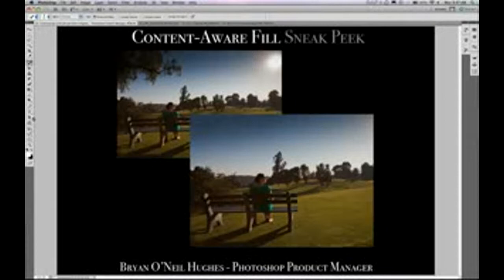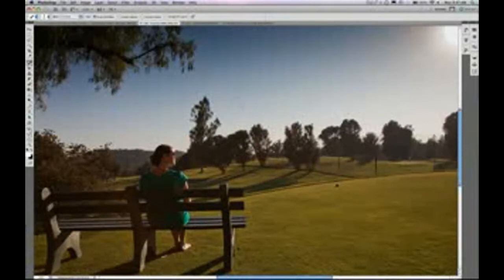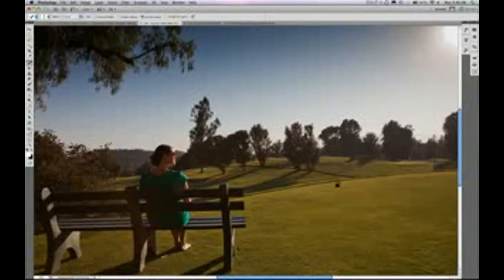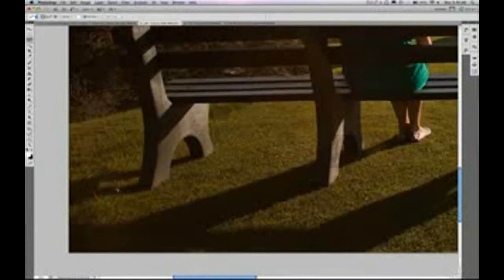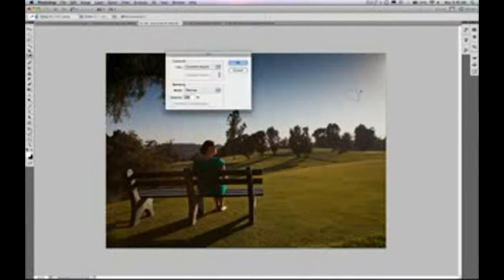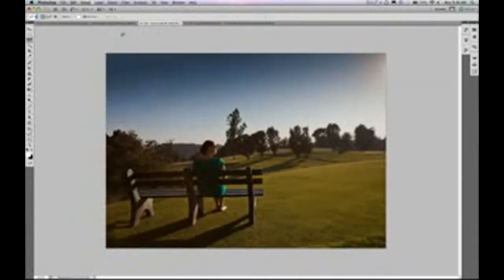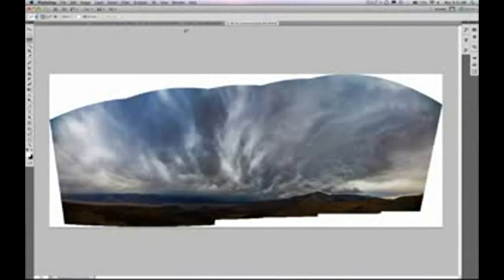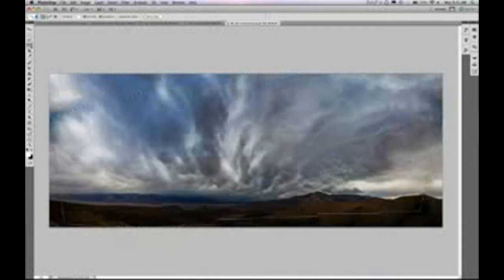Adobe Photoshop CS5 (letolteskiraly.tk)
Adobe Photoshop CS5 újdonságai